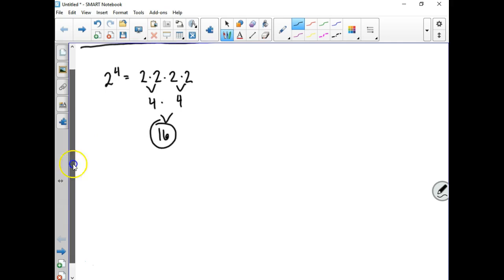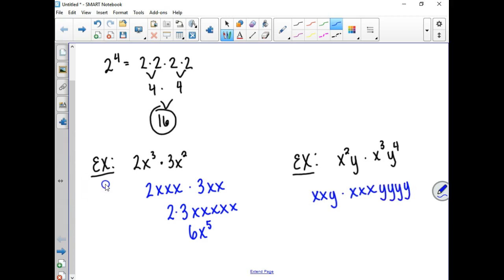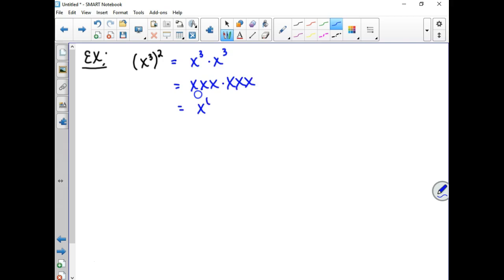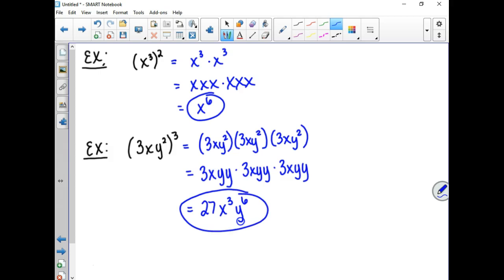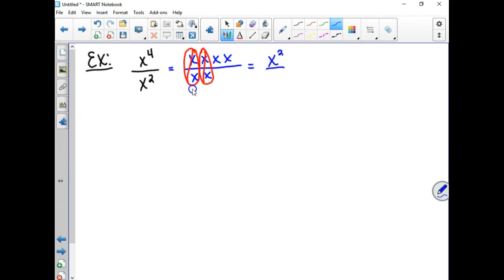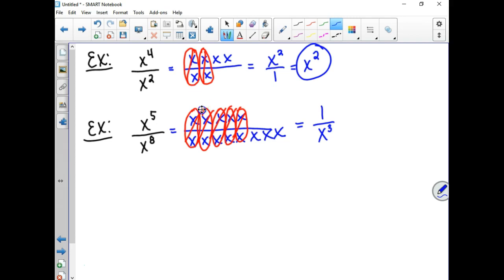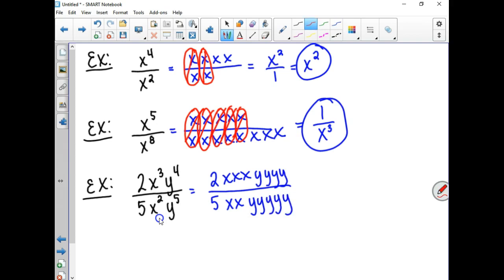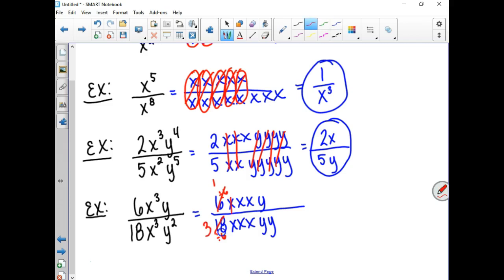6.1 Notes - Exponent Rules - Intro